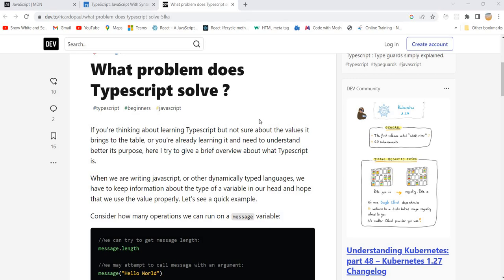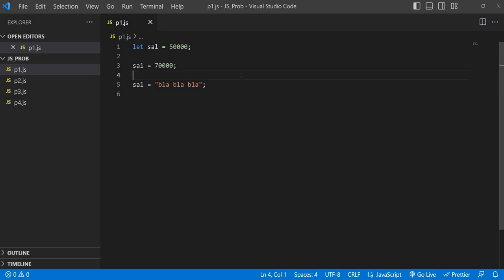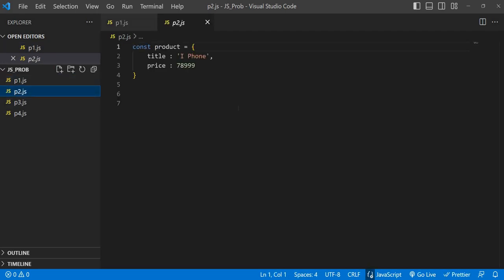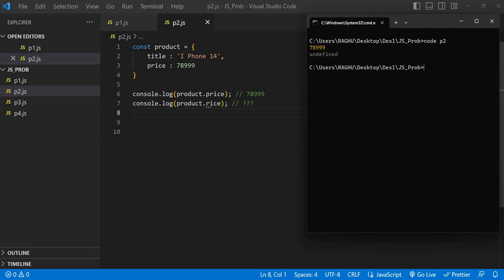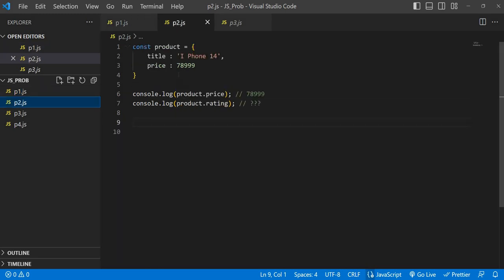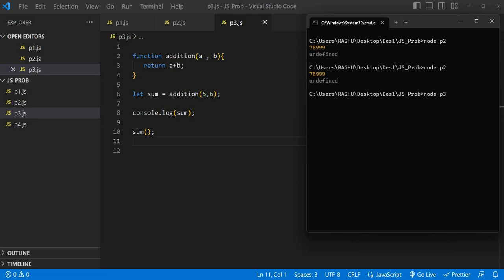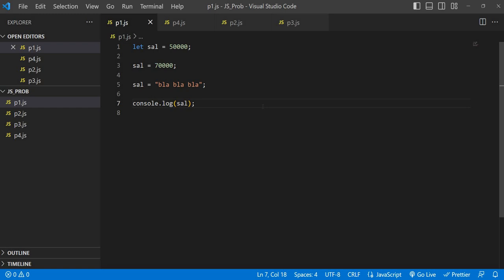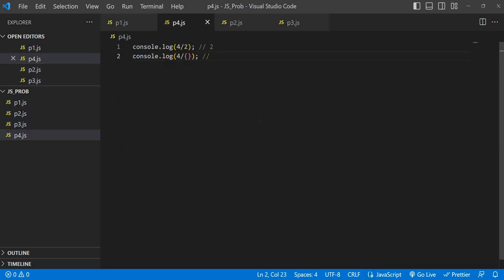What problems does Typescript solve ?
If you're thinking about learning Typescript but not sure about the values it brings to the table, or you're already learning it and need to understand better its purpose, here I try to give a brief overview about what Typescript is.